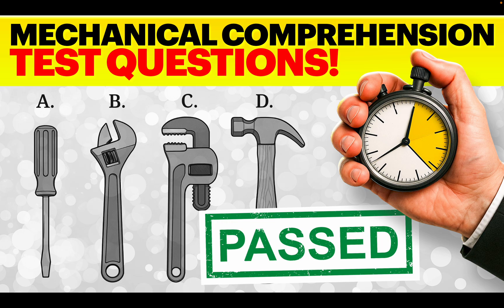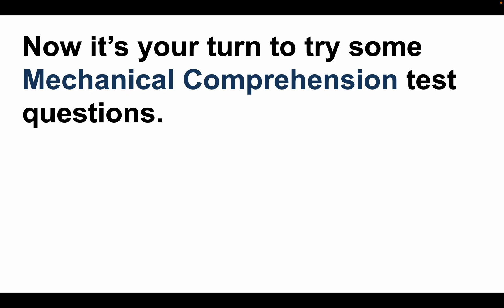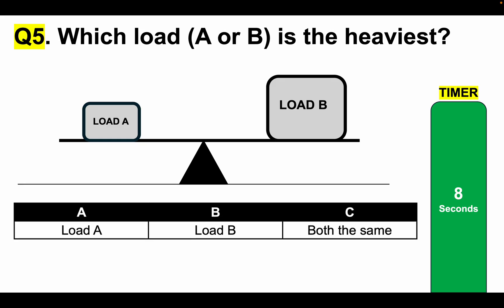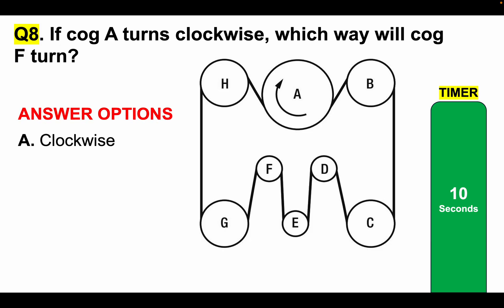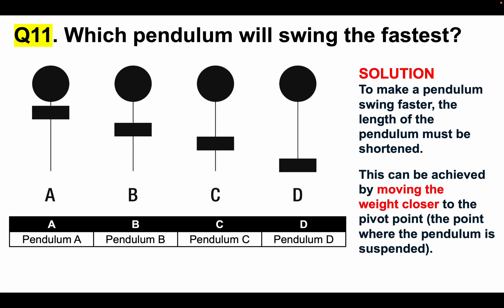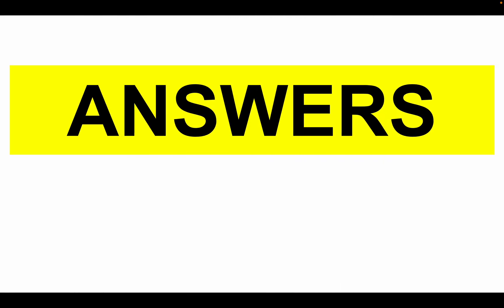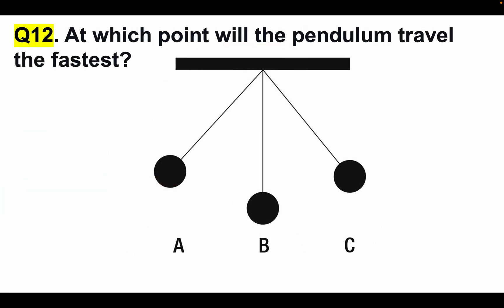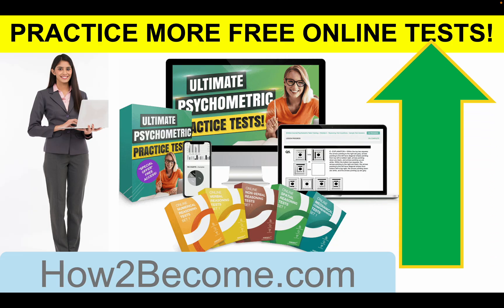MECHANICAL COMPREHENSION TEST QUESTIONS & ANSWERS! (PASS a MECHANICAL APTITUDE TEST) 100% PASS!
MECHANICAL COMPREHENSION PRACTICE QUESTIONS 02:31
REVIEW YOUR ANSWERS 12:01

1. Master the Basics of Physics and Mechanics
✅ Focus on core topics like levers, pulleys, gears, forces, gravity, friction, pressure, and simple machines.
✅ Understand the "why" behind concepts, not just the formulas.

2. Practice Interpreting Diagrams Quickly
✅ Mechanical tests are heavy on visuals — practice reading and understanding diagrams fast.
✅ Train yourself to spot key details like the direction of forces or movement at a glance.

3. Brush Up on Common Formulas
✅ Know simple formulas like Force = Mass × Acceleration (F=ma) and Pressure = Force ÷ Area.
✅ But remember: many tests focus more on conceptual understanding than heavy calculations.

4. Stay Calm and Manage Your Time
✅ You’ll often face tight time limits — don’t get stuck on one question.
✅ If unsure, make your best guess and move on quickly to maximize your score.

5. Take Practice Tests Under Exam Conditions
✅ Simulate real test conditions — time yourself, avoid distractions, and use only what you’ll have during the real test.
✅ Practice builds speed, accuracy, and confidence!

BONUS TIPS TO IMPROVE YOUR SCORES ON TEST DAY!
💡 Review core concepts (forces, levers, pulleys, gears, friction, pressure)
💡 Stay calm and focused — breathe deeply before you start
💡 Read each diagram carefully — spot key movements and forces
💡 Don’t overthink — your first instinct is usually correct
💡 Manage your time — aim to spend no more than 60–90 seconds per question
💡 Move on if stuck — don’t waste time, come back later if you can
💡 Double-check easy questions — avoid careless mistakes
💡 Stay positive — confidence can boost your performance!

Learn how to pass a mechanical comprehension or mechanical aptitude test with practice questions, tips and explanation with psychometric test tutor Richard McMunn!